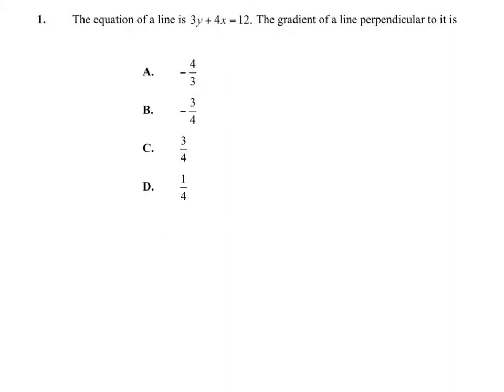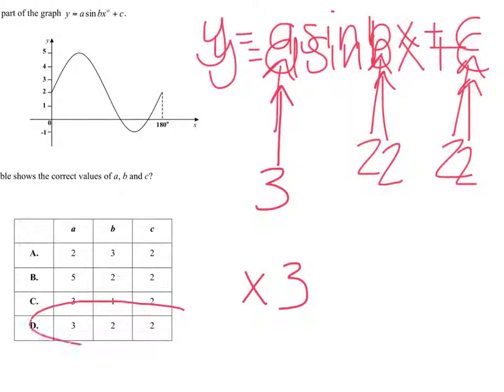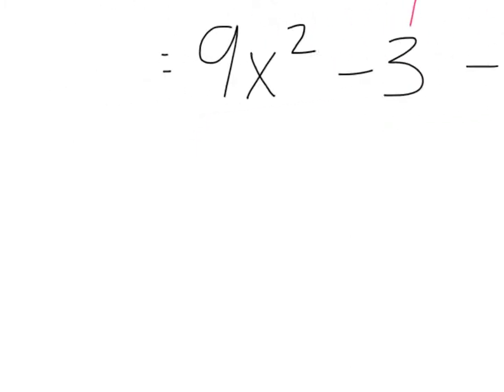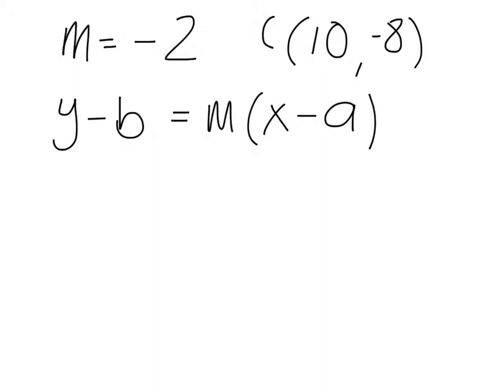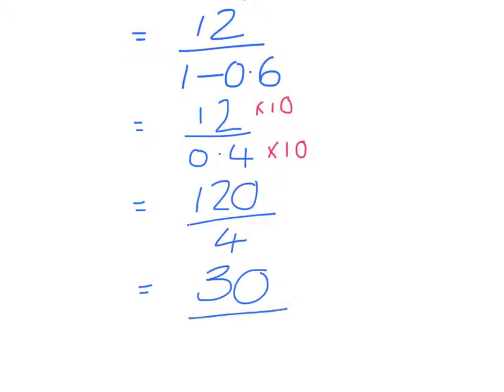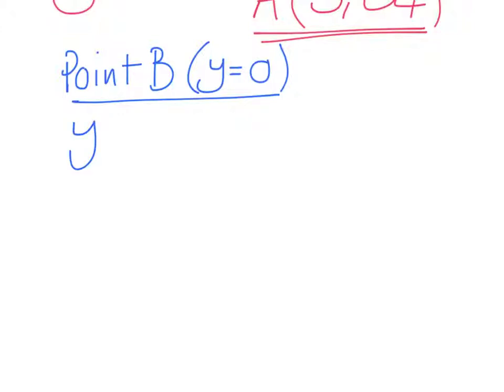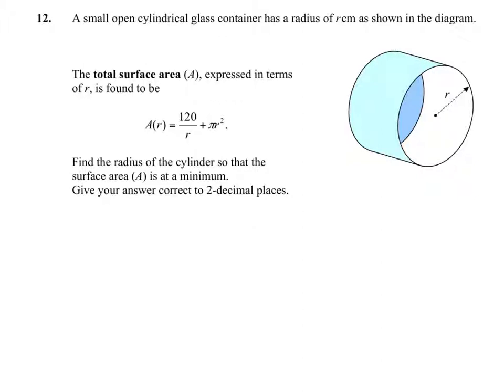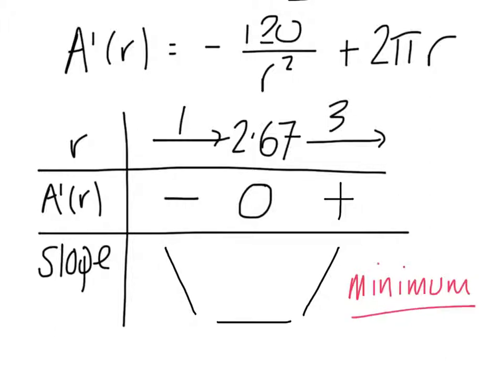Higher Maths Unit 1 Extended Test D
Higher Extended Test D